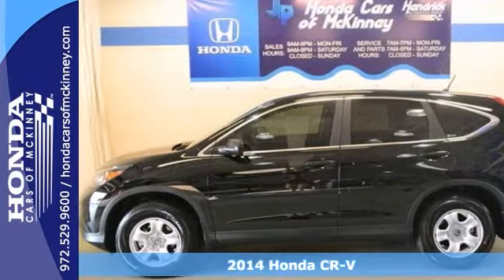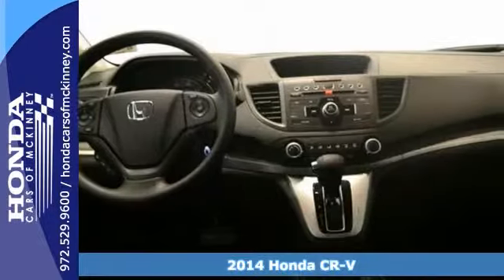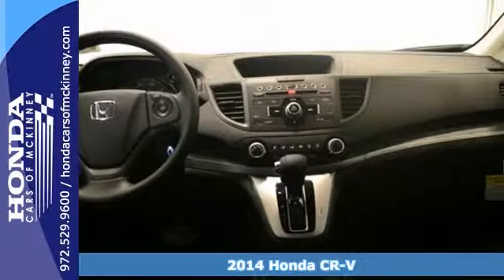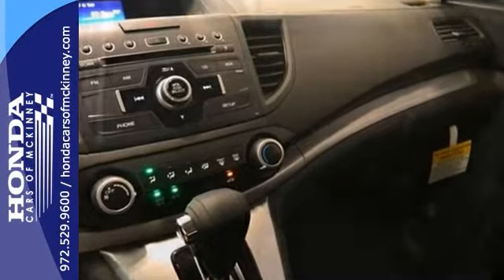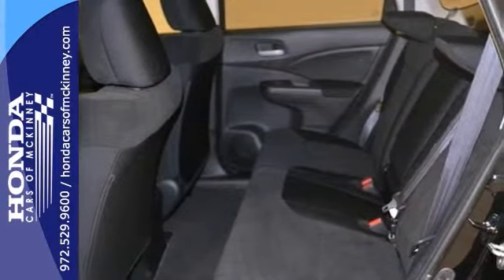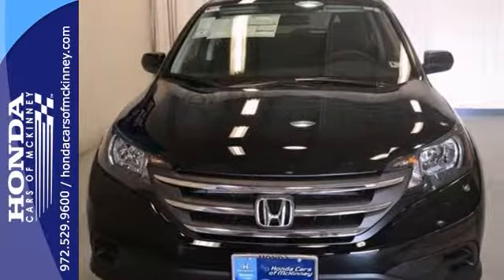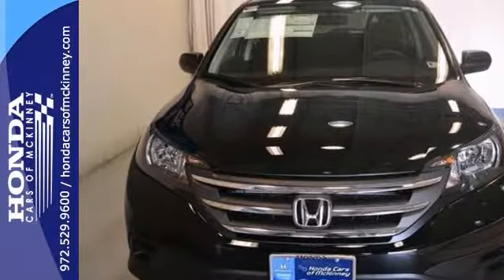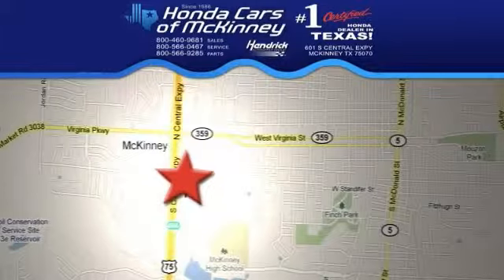2014 Honda CR-V Dallas TX McKinney, TX EG700956 - SOLD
Year: 2014
Make: Honda
Model: CR-V
Trim: 2WD 5dr LX SUV
Engine: 2.4L I-4 16-VALVE DOHC I-
Transmission: 5-Speed Automatic
Color: Crystal Black Pearl
Interior: Black
Stock #: EG700956
This 2014 Honda CR-V 4dr 2WD 5dr LX SUV features a 2.4L I-4 16-VALVE DOHC I- 4cyl Gasoline engine. It is equipped with a 5 Speed Automatic transmission. The vehicle is Crystal Black Pearl with a Black interior. It is offered with a full factory warranty. - Air Conditioning, Cruise Control, Tinted Windows, Power Door Locks, Tachometer, Digital Info Center, Tilt Steering Wheel, Steering Wheel Radio Controls, Side Airbags, Keyless Entry, ABS Brakes, Traction Control, Dynamic Stability, Rear Defogger, Intermittent Wipers, 2.4L I-4 16-Valve DOHC i-VTEC, Front-Wheel Drive, Front Bucket Seats -inc: driver's seat w-manual height adjustment, Cloth Front Seats w-Cloth Back Material, 4-Way Passenger Seat, 60-40 Folding Split-Bench Front Facing Flip Forward Cushion-Seatback Cloth Rear Seat, Power Rear Windows and Fixed 3rd Row Windows, Front Cupholder, Rear Cupholder, Compass, Valet Function, Remote Releases -Inc: Mechanical Fuel, HVAC -inc: Underseat Ducts, Locking Glove Box, Driver Foot Rest, Interior Trim -inc: Metal-Look Instrument Panel Insert, Full Cloth Headliner, Cloth Door Trim Insert, Urethane Gear Shift Knob, Day-Night Rearview Mirror, Driver And Passenger Visor Vanity Mirrors, Full Floor Console w-Covered Storage, Front Map Lights, Fade-To-Off Interior Lighting, Full Carpet Floor Covering -inc: Carpet Front And Rear Floor Mats, Carpet Floor Trim, Cargo Space Lights, FOB Controls -inc: Trunk-Hatch-Tailgate, Instrument Panel Bin and Driver - Passenger And Rear Door Bins, Power 1st Row Windows w-Driver 1-Touch Up-Down, Delayed Accessory Power, Outside Temp Gauge, Analog Displa

Address:
601 S Central Expy